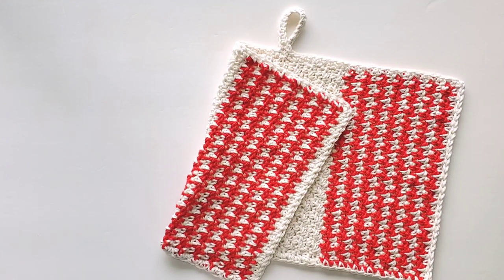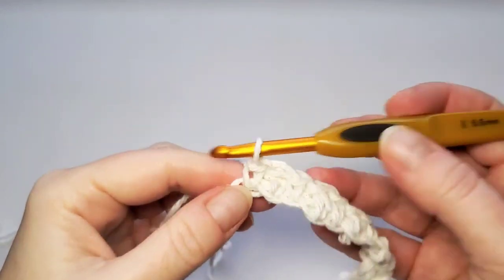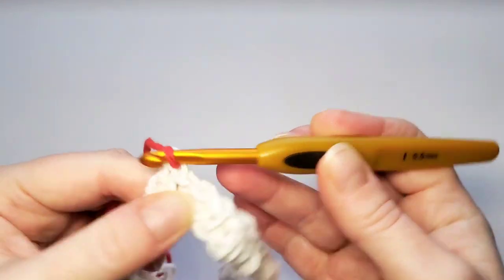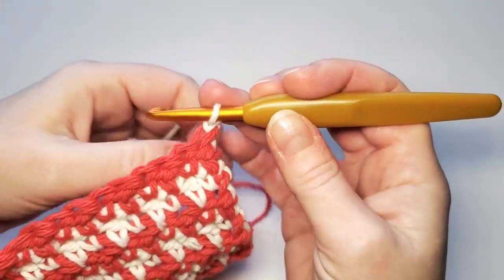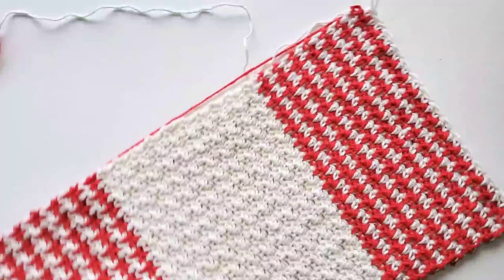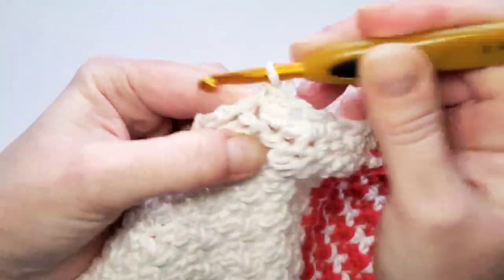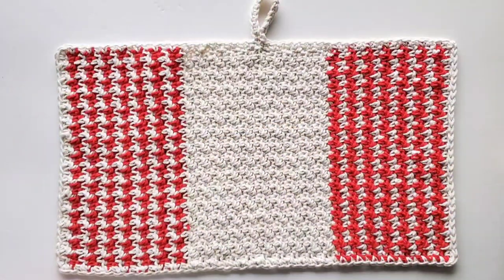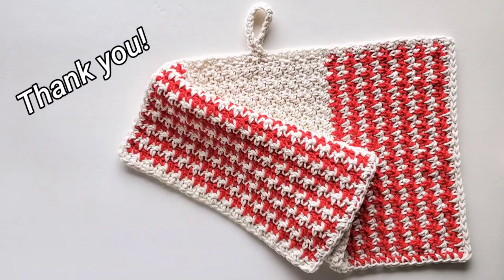How to crochet Houndstooth Dish Towel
Let's crochet the Houndstooh Dish Towel! It's easy!

With this pattern you will learn to crochet houndstooth stitch.

Recommended crochet hook is size 5.5 mm.
My towel measures about 18 inches long and 10.5 inches wide.

Abbreviations in tutorial:
ch = chain

Please share the photo of your towel on my Facebook